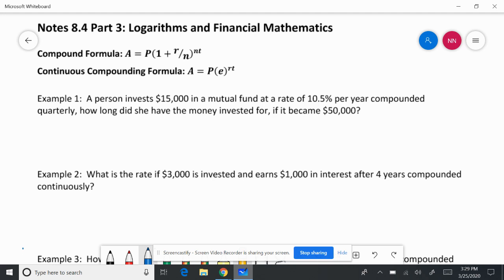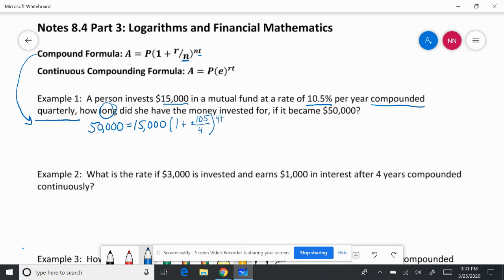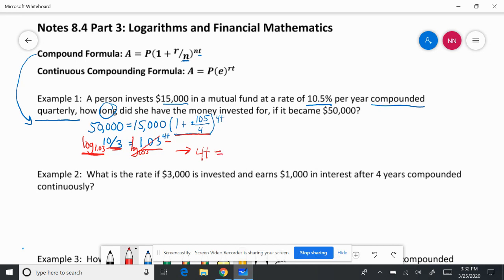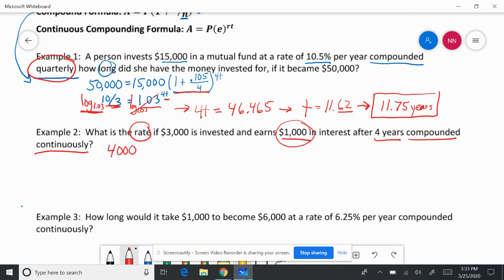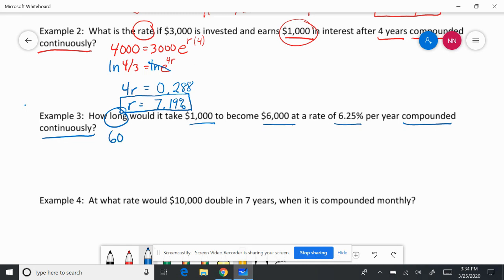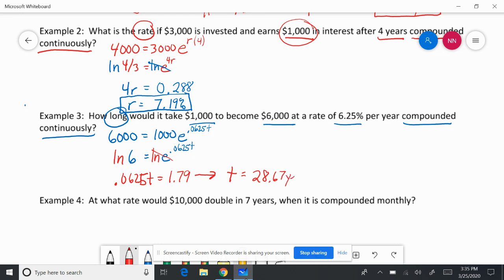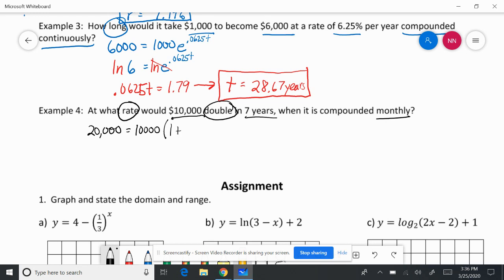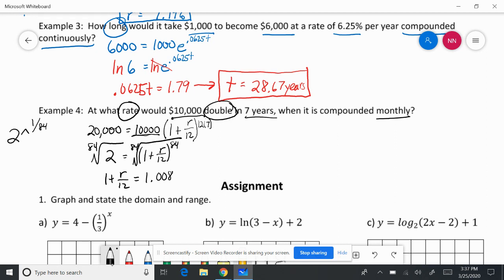HA2 Notes 8.4 Part 3